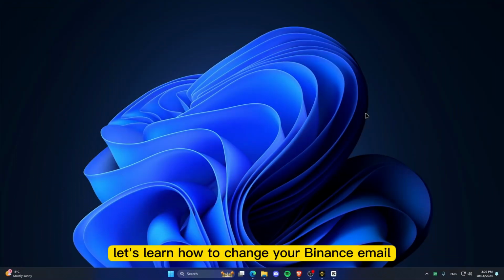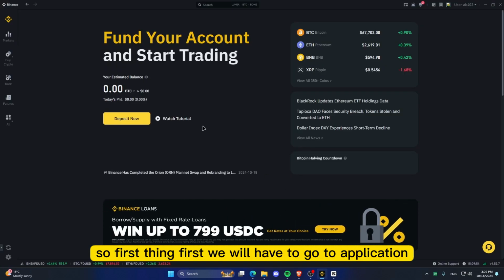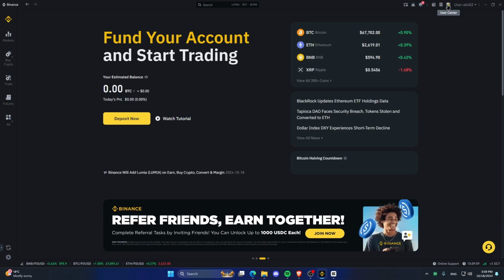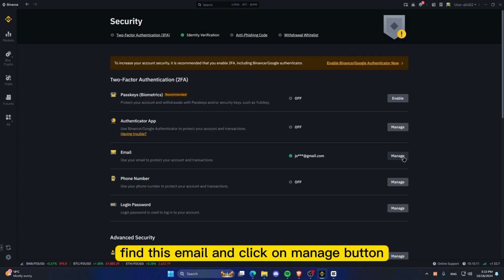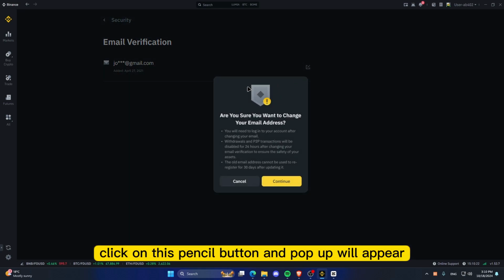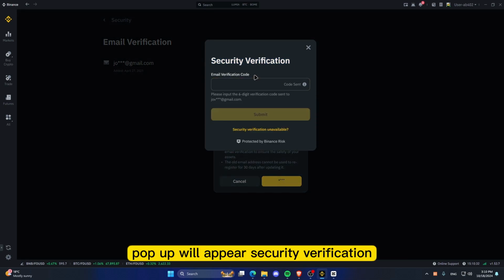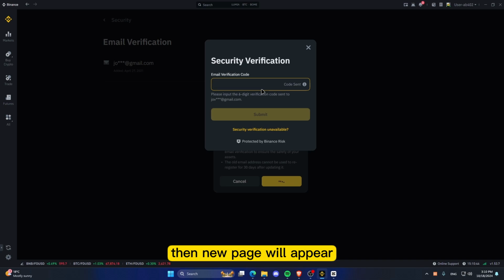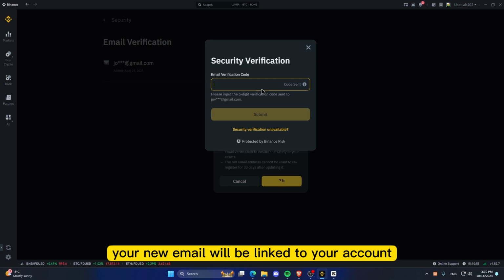How to Change Binance Email | Binance Tutorial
Whether you’re updating to a new email for security reasons or simply switching to a different address, we’ll walk you through the process on both the Binance mobile app and desktop platform. We’ll cover important security steps, such as two-factor authentication, to ensure a smooth and safe transition. Watch this video for a clear and easy-to-follow tutorial on updating your email on Binance!